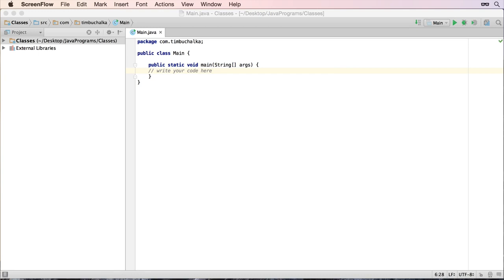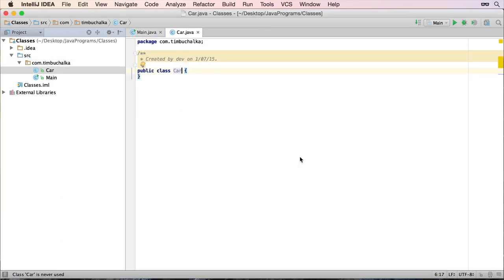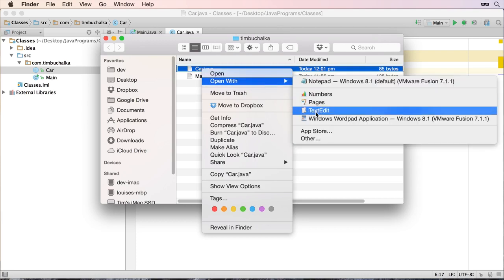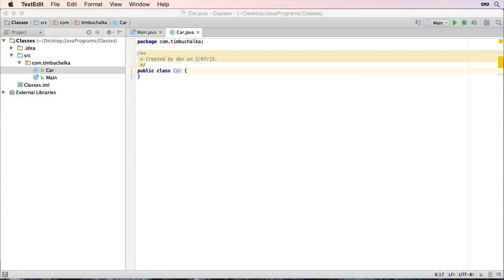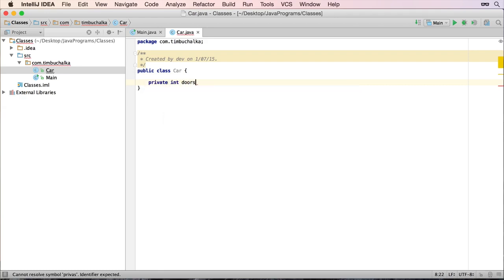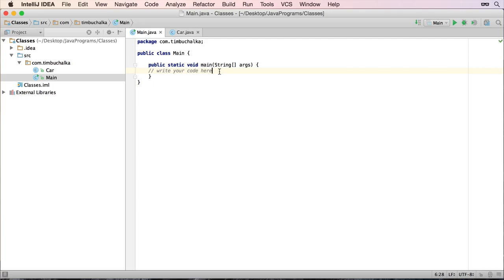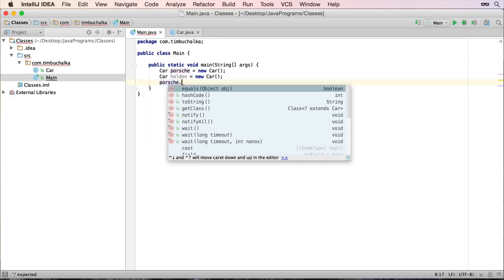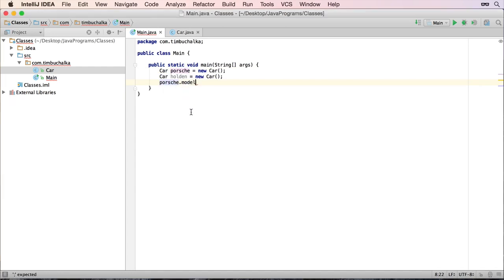037 classes part 1